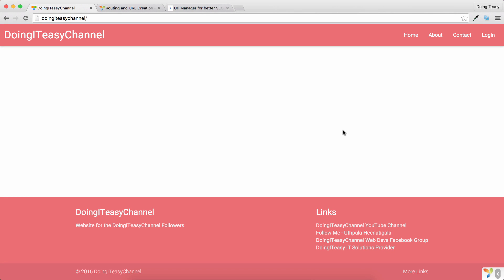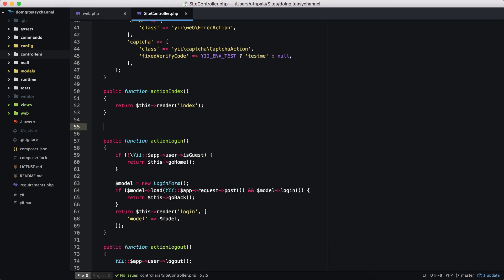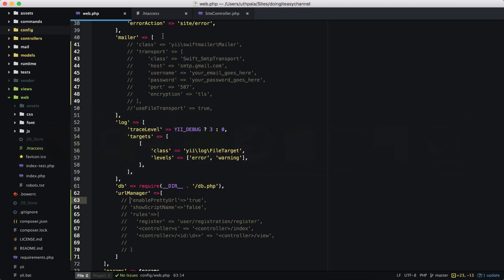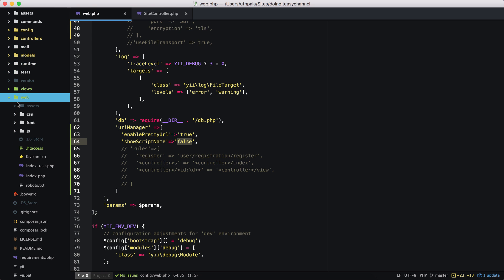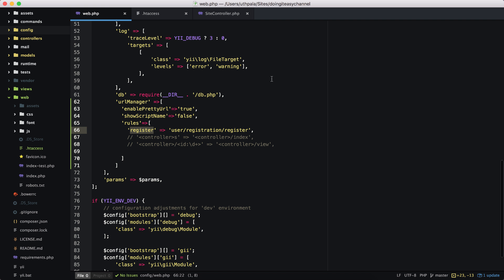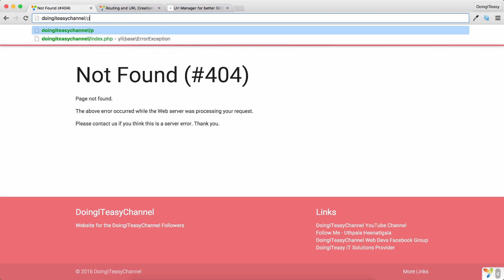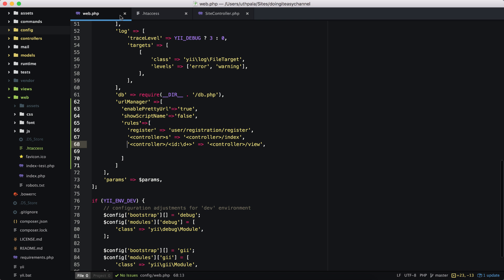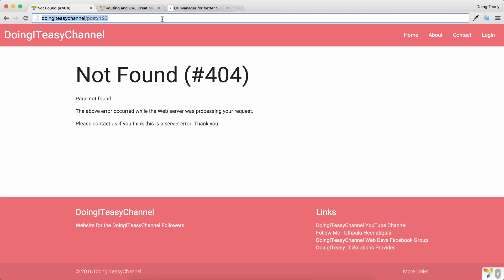Yii2 Advance Lesson 5 Url Manager For Better SEO Friendly Urls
We use it to share our knowledge

yii url manager makes it really easy to have seo friendly urls